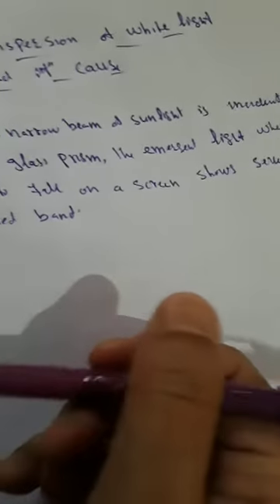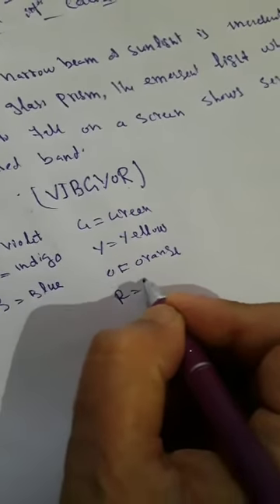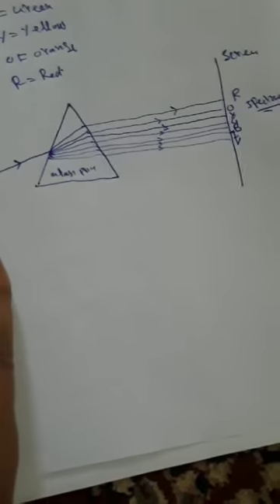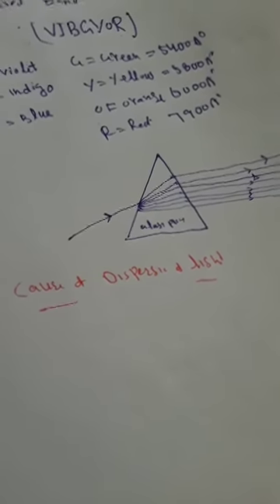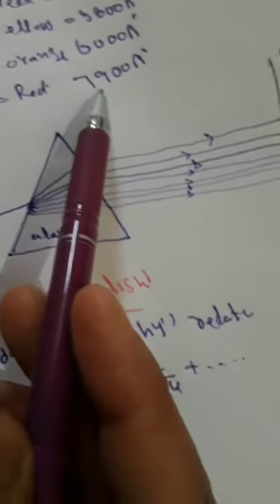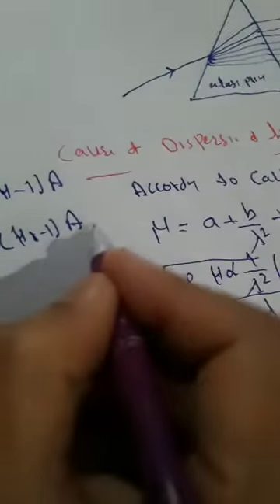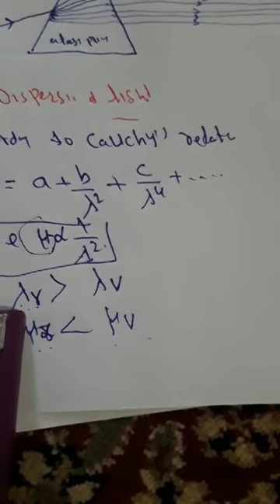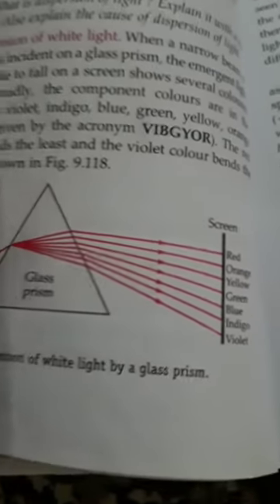Dispersion of light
Dispersion of light and its cause